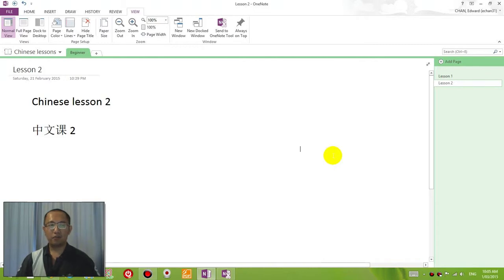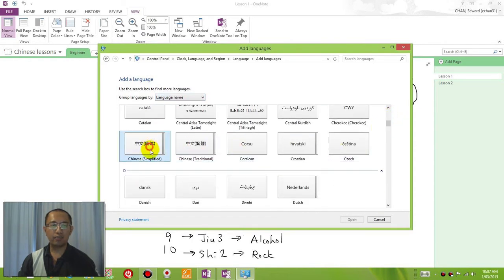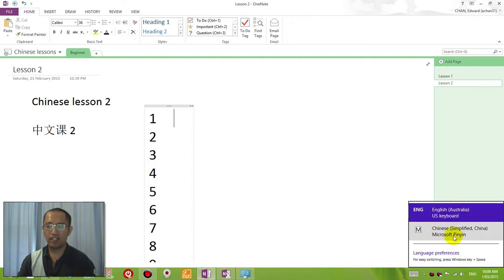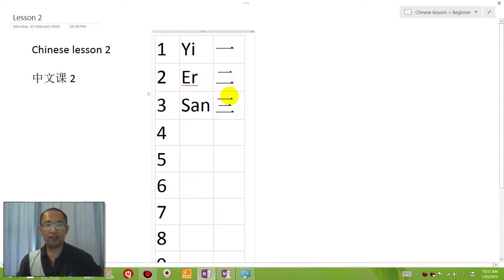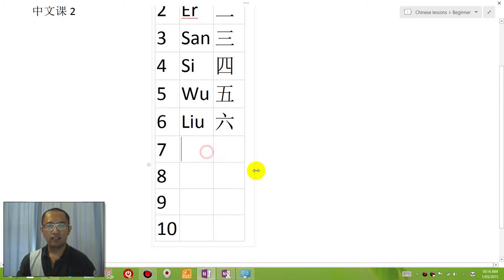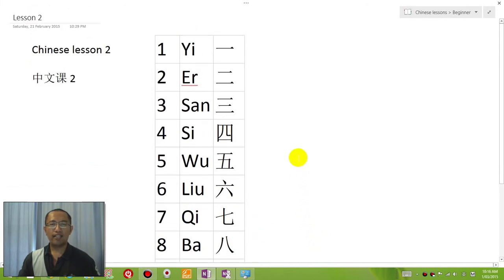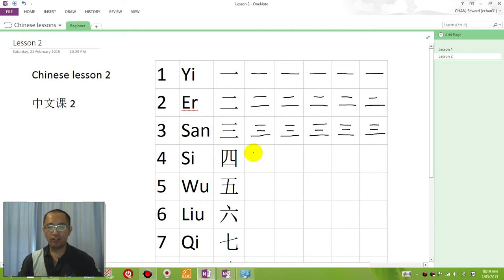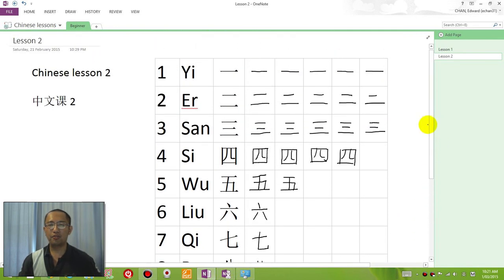Beginner Chinese lesson 2 - typing, writing, stroke order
In this lesson you learn how to type and write the numbers from 1 to 10 in Chinese. You also learn about the general principle of stroke order of all Chinese characters.